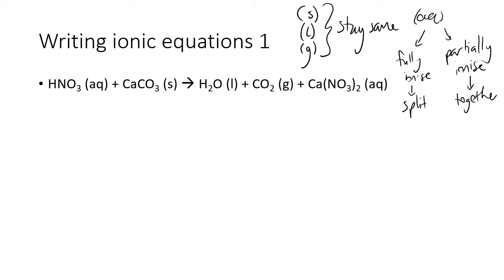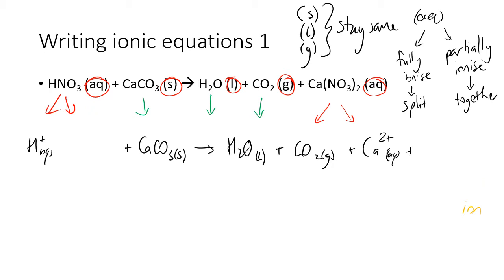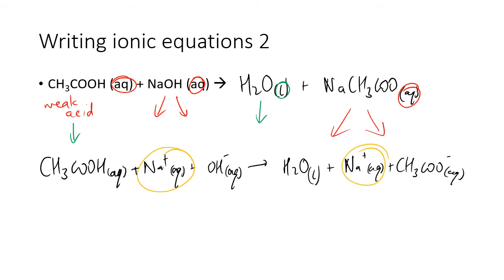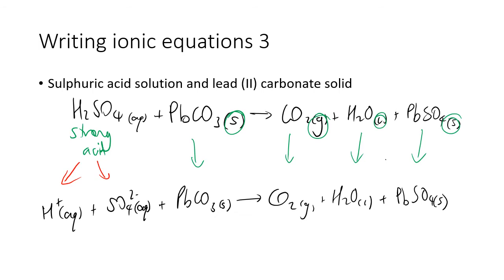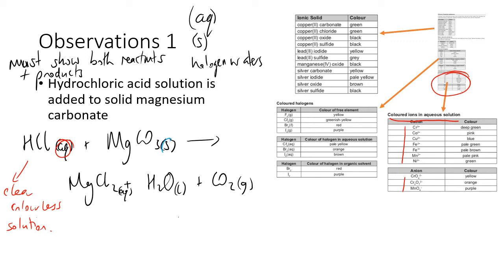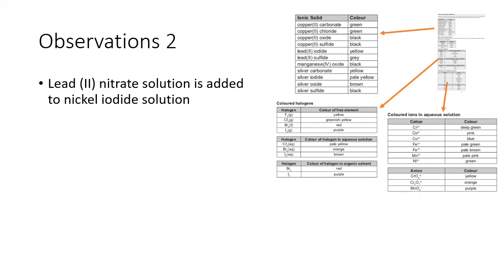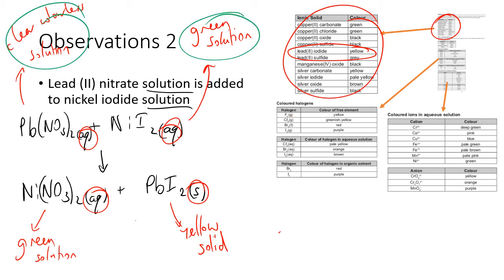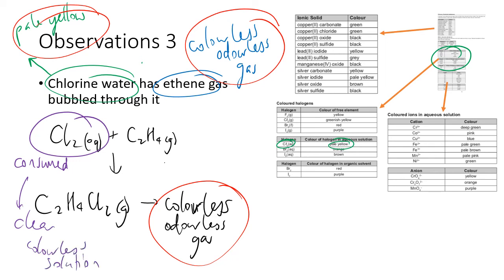AQS - Ionic Equations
WACE Chemistry Year 11 - AQS - Ionic Equations